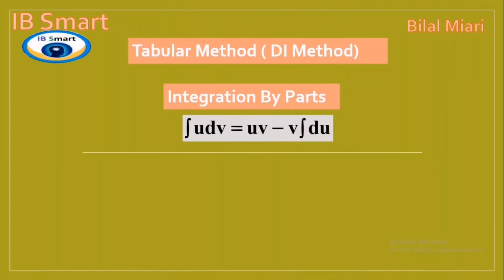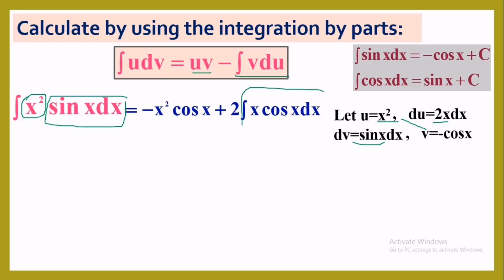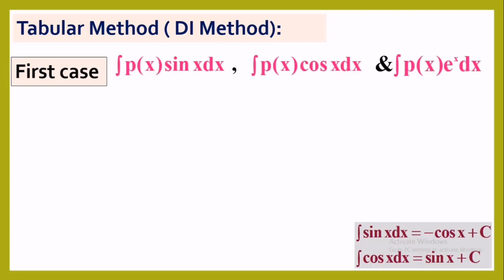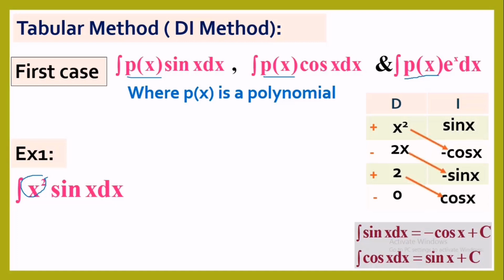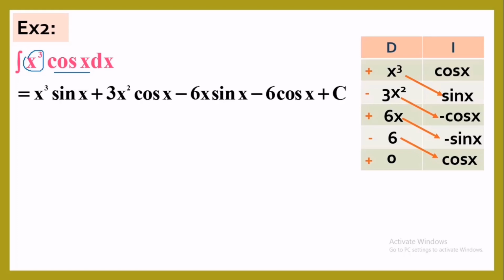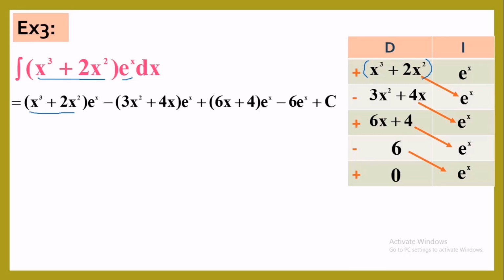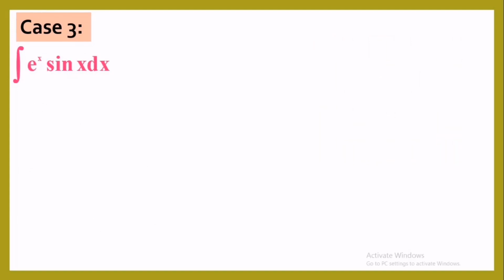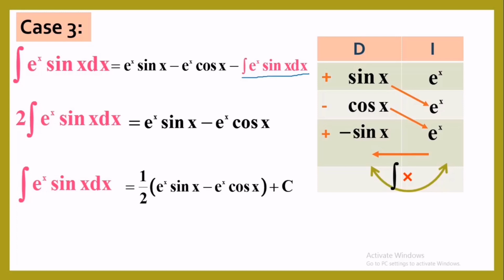Tabular Method(DI Method) of integration.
The objectives of this video are:
1-To calculate the integral by using an integration by parts.
2-To calculate the integral by using a tabular method.